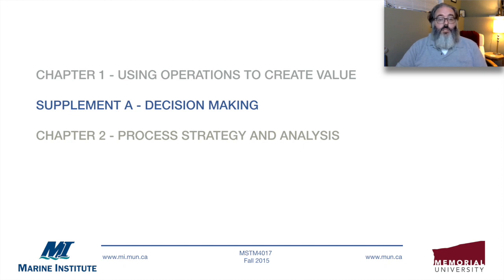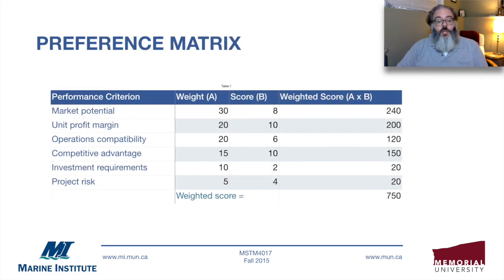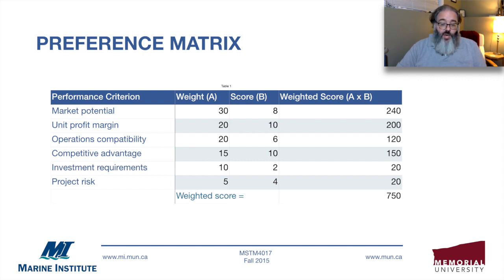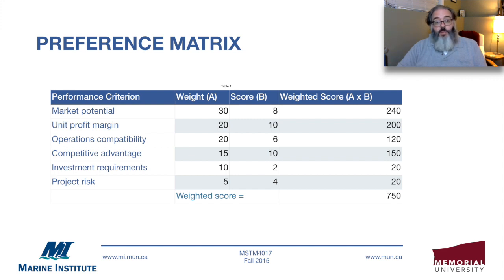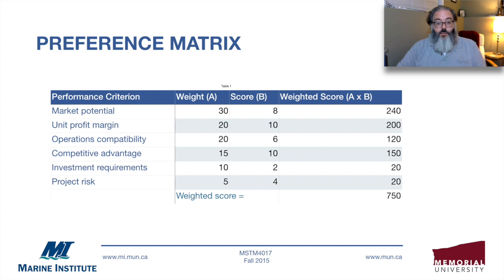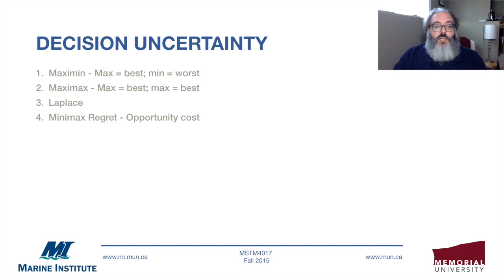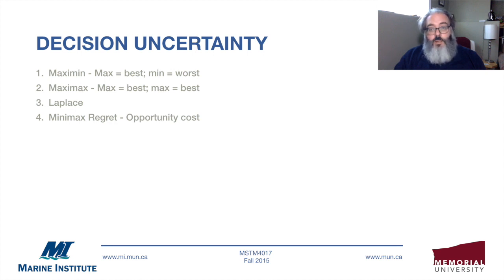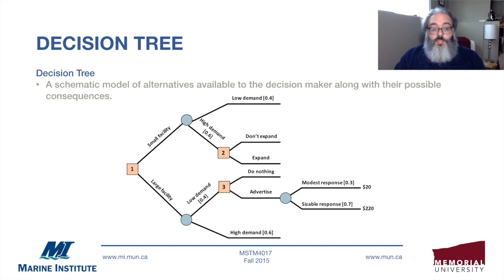Supplement A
This video is about Supplement A